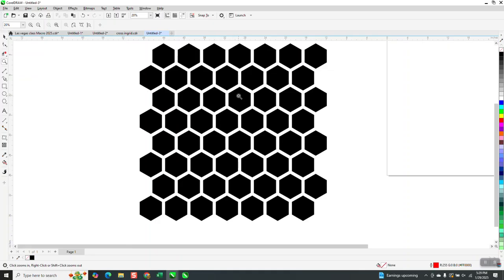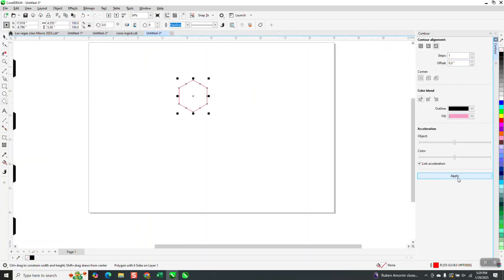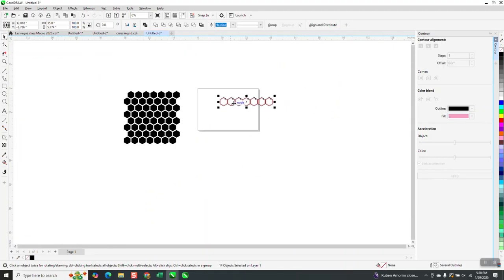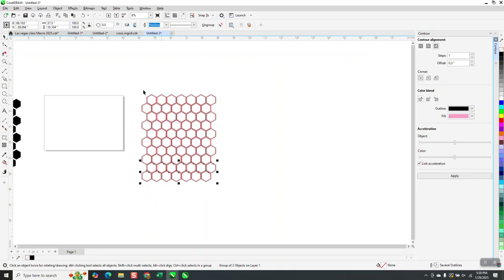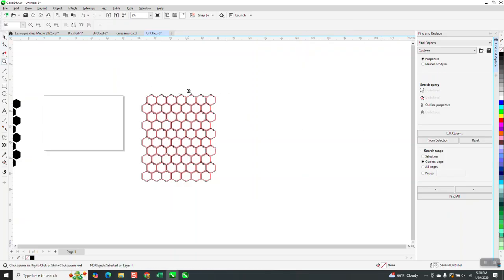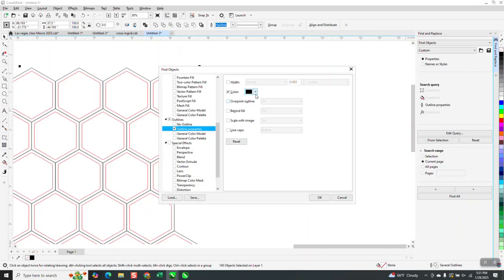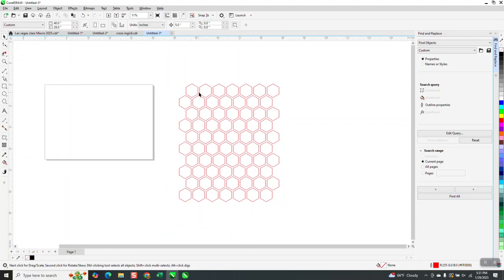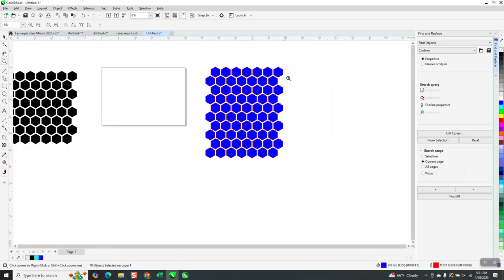Corel Draw Tips & Tricks Even Spacing of a 6 sided Polygon